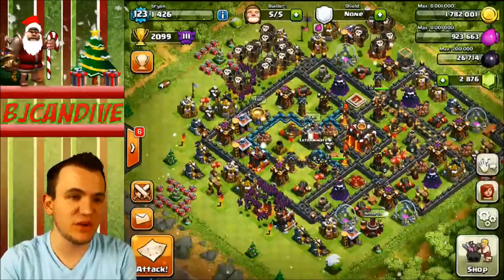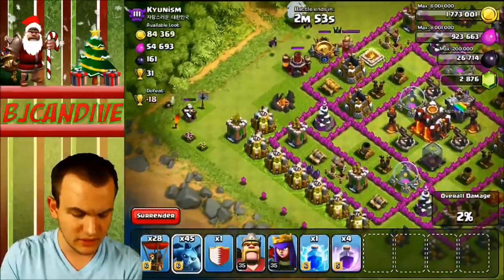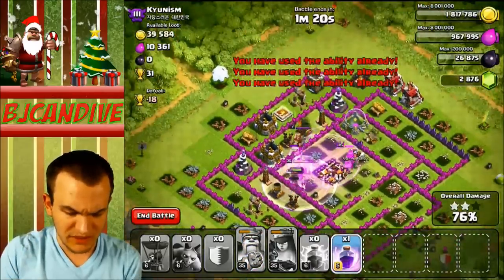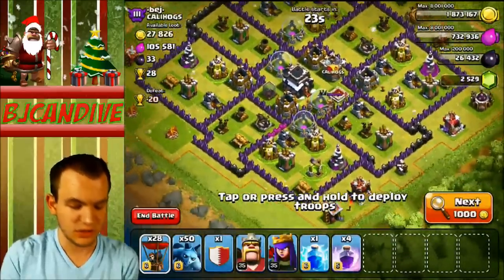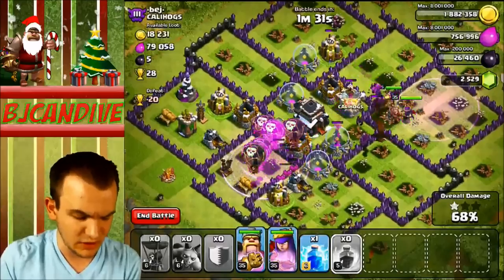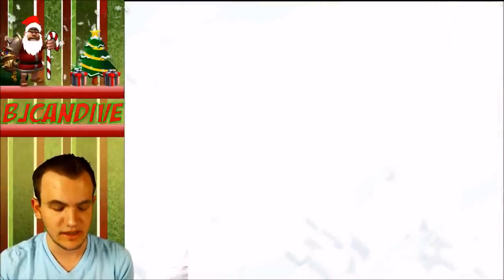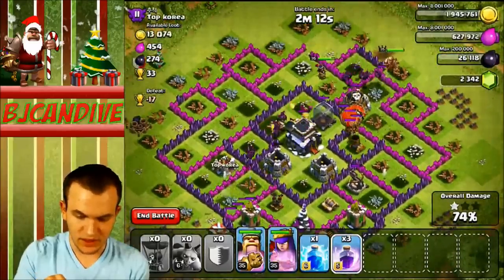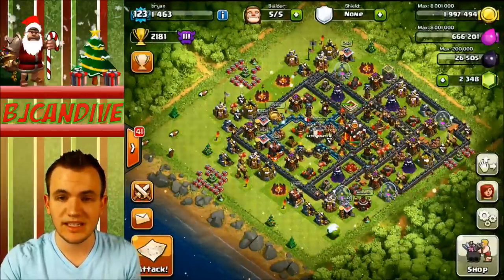Clash of Clans - Road To Champs Ep. #1 - Balloonion Edition!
| clash of clans road to champs league using ballonion strategy